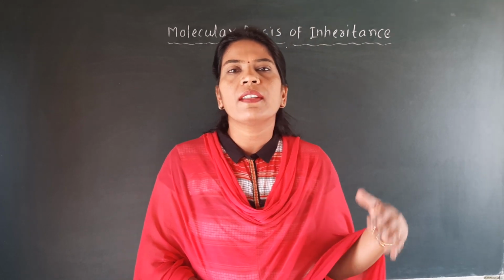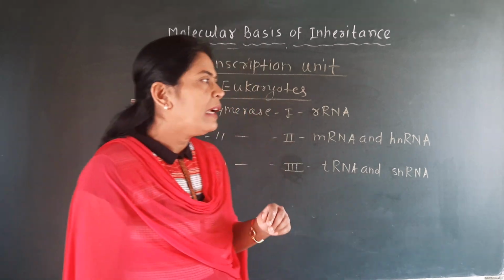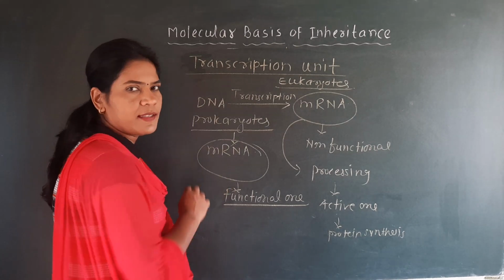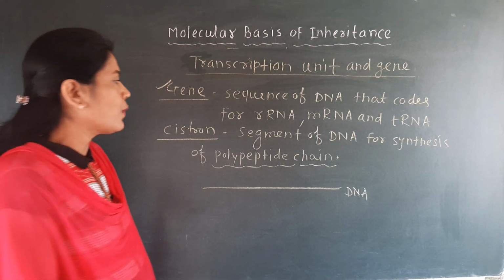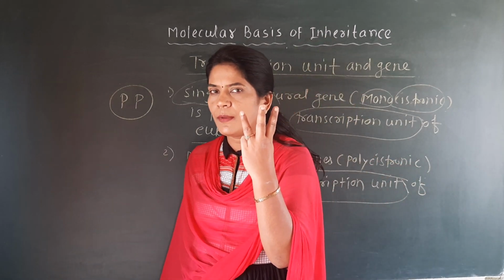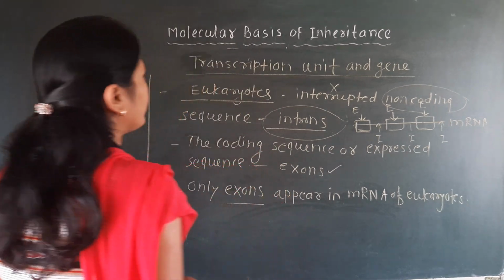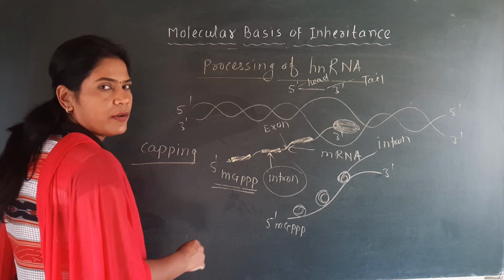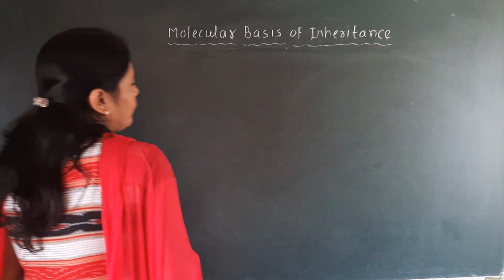Molecular Basis of Inheritance.Lecture-7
Xll Biology-l, lecture-7 , by Mane (sawant) sujata.